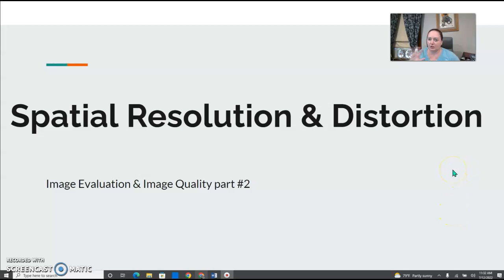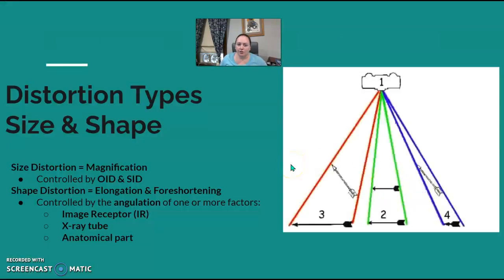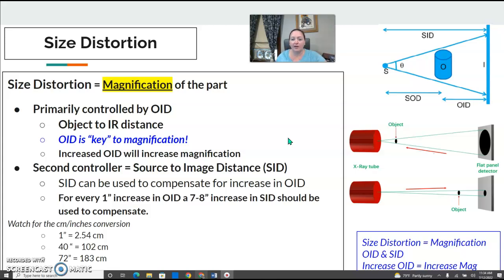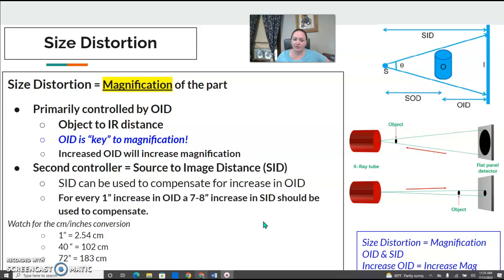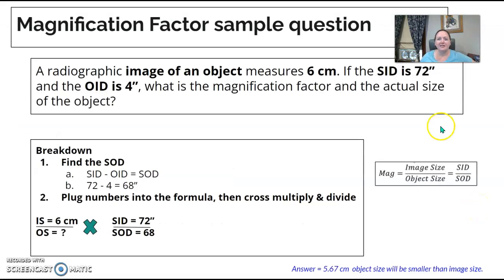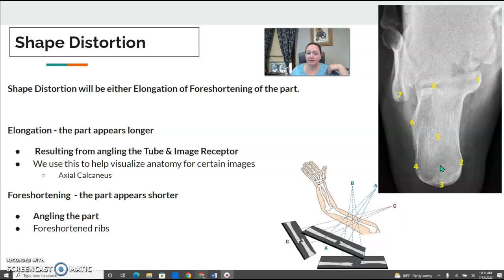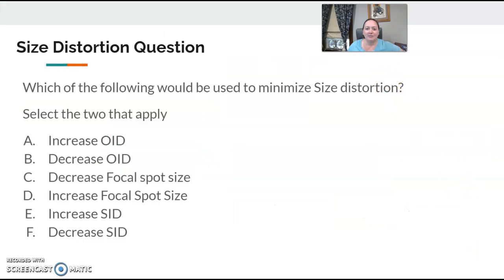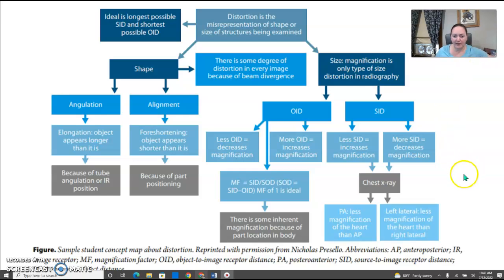Distortion size and shape